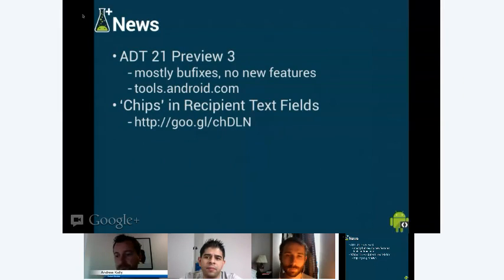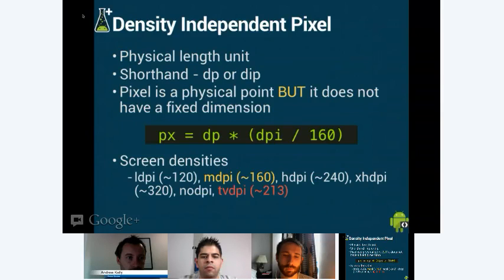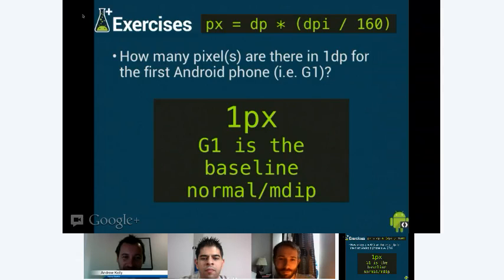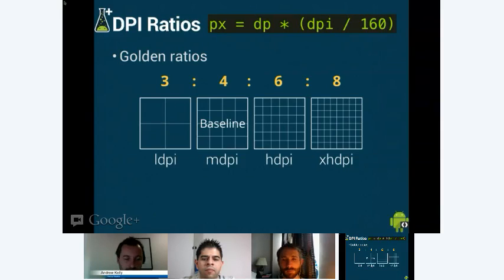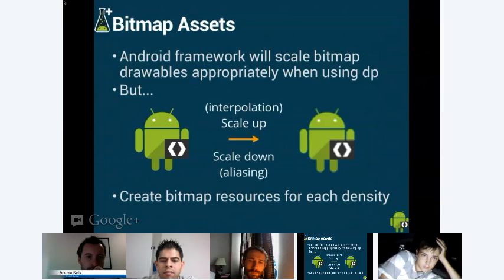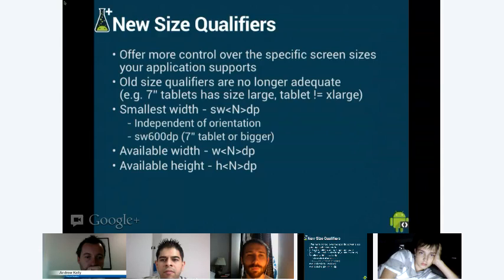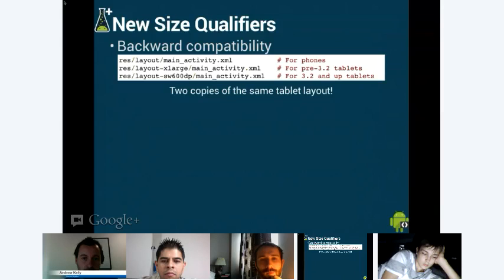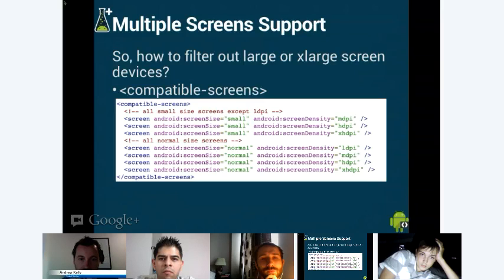2012-09-06 Android Developer Lab+ - Density Independent Pixels